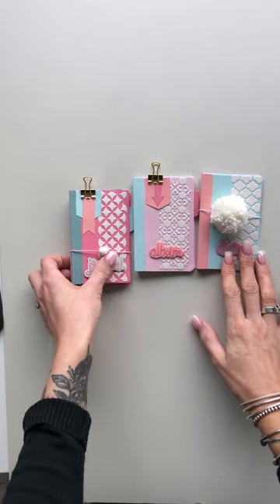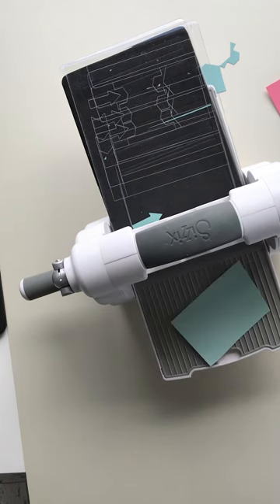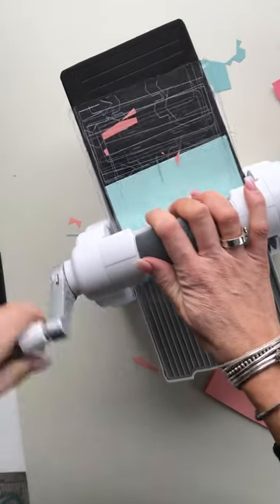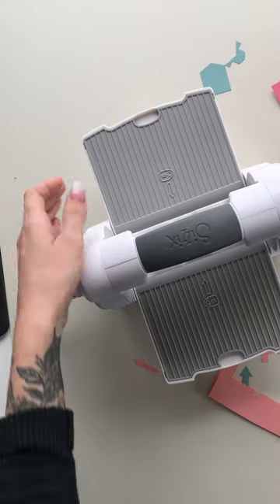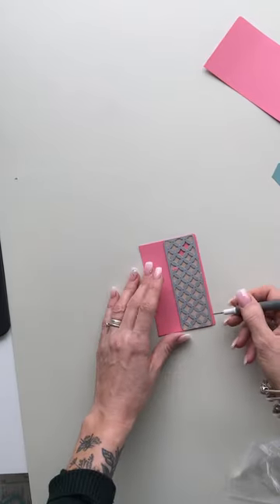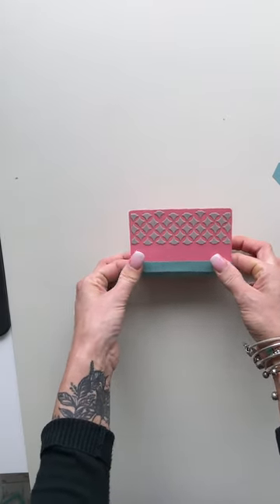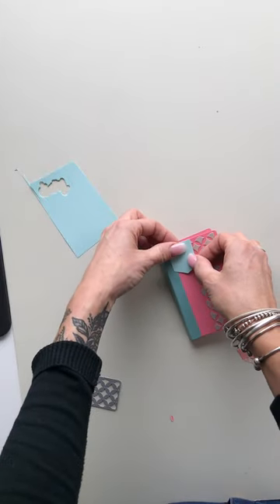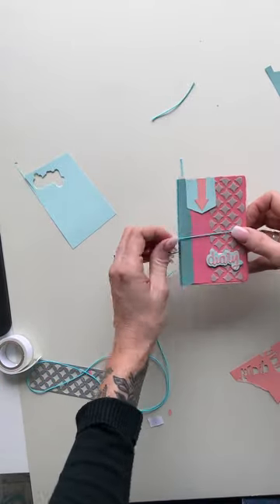How to Create a Faux Embossed Effect - Sizzix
In this Sizzix Craft Tutorial series, we are back with another DIY craft video on how to create a Faux Embossed Effect.

Join Sizzix designer Katie Skilton as she shows you how to assembled the Mini Album. She will show you how to 'cut on the fold' to create journal pages and how to create an interesting faux emboss using Press'n Seal to transfer die-cuts. For even sturdier album covers, try adhering your cardstock to mat board before die-cutting.

Timestamps
00:25 - Use Sizzix Bigz Die on Sizzix Big Shot Machine
12:47 - Stick inspirational words onto craft make to create Faux Embossed Effect
13:47 - Assemble the craft piece

You will also need:
Glad Press'n Seal Plastic Food Wrap
Elastic String
Bead
Bulldog Clips